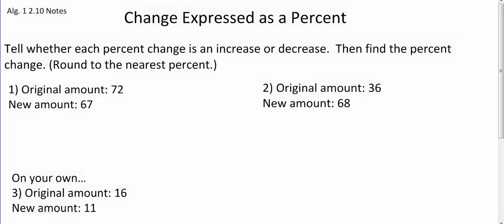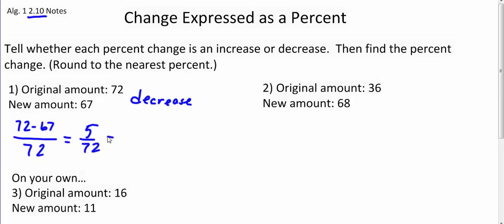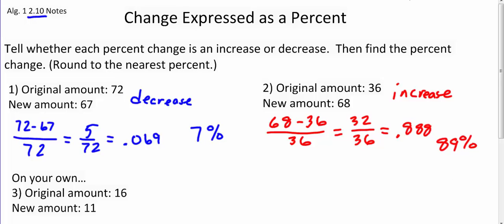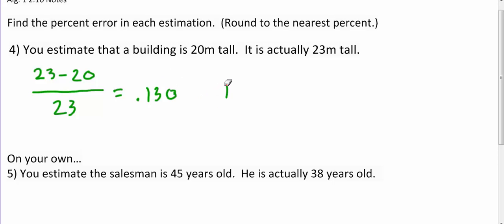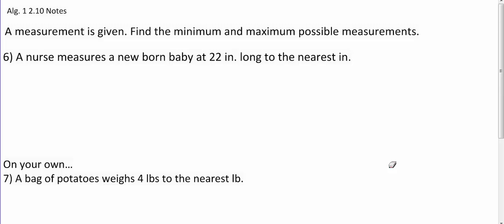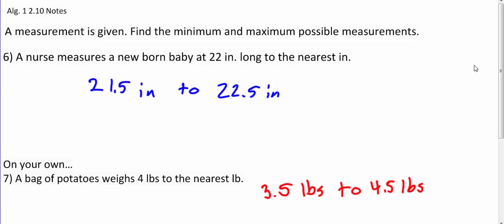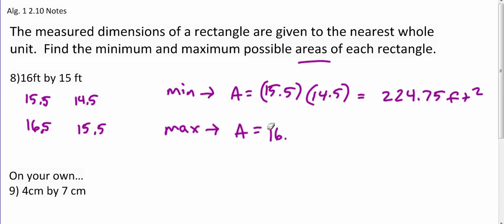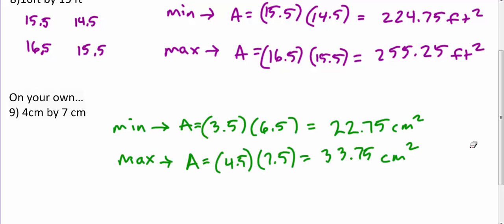algebra I lesson 2.10